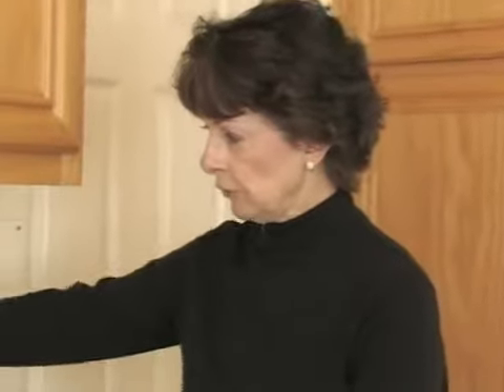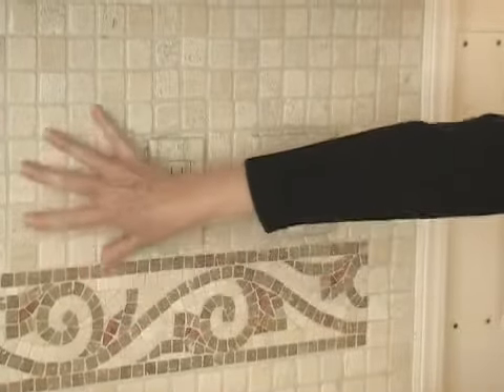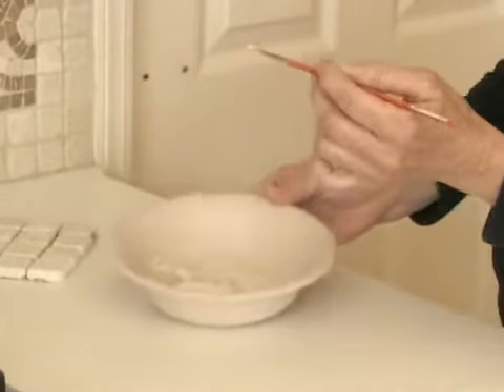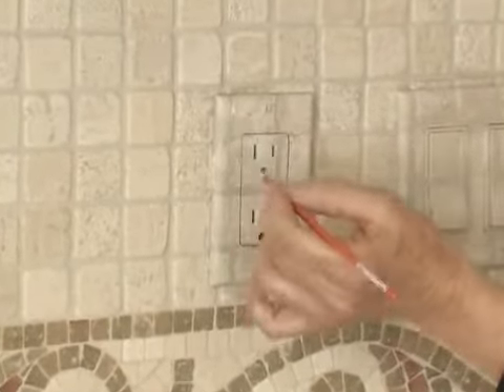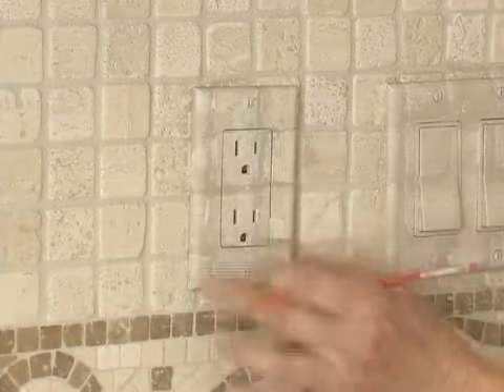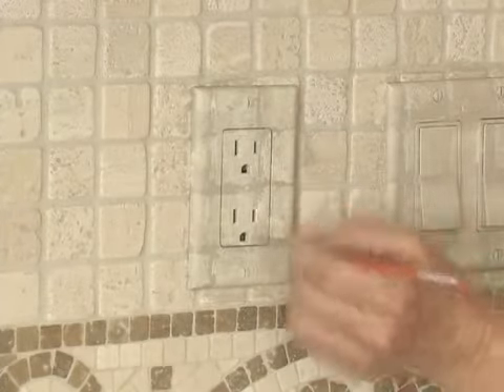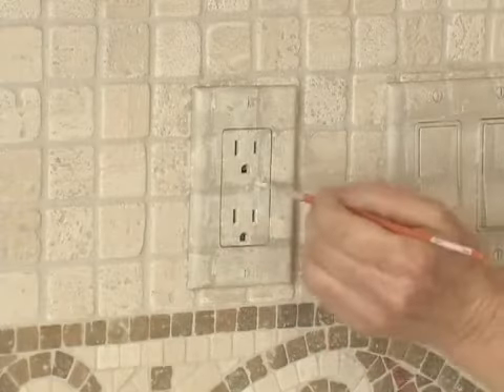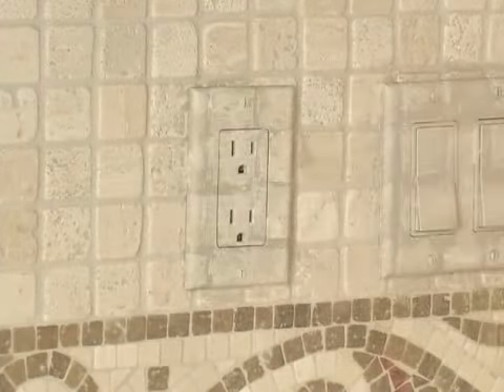Camouflaging Switch Plates: Grout Lines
Camouflaging Switch Plates: Grout Lines. Part of the series: Camouflaging Switch Plates. Adding shadows and highlights will really make the grout lines pop. Learn how to camouflage switch plates in this free home decor video.